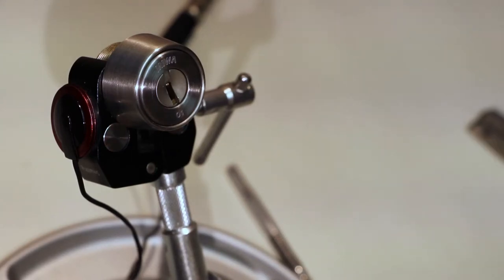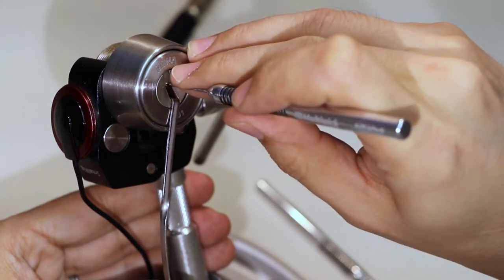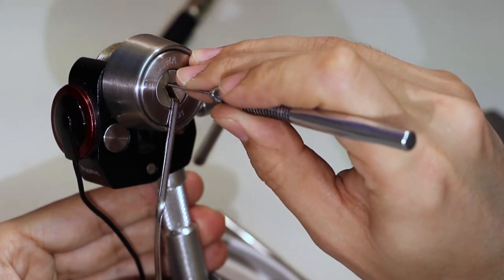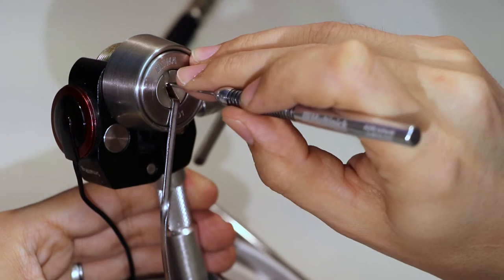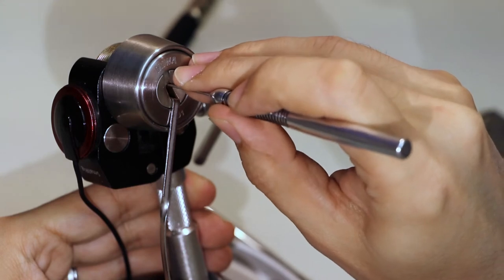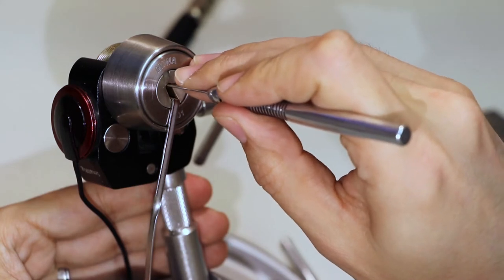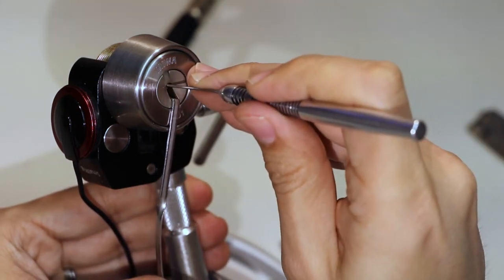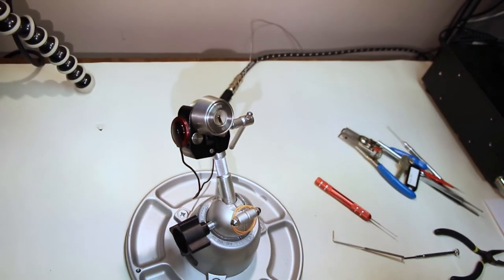[L70] Miwa JN (Kaba 20) Japanese Lock Cylinder - pick and gut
Miwa JN or Kaba 20 has 21 chambers, this particular one has 15 of them populated but this number varies from lock to lock depending on the mastering system being used. Unfortunately I lost a spring during the gut of this video and so far searches have not yielded results...
Edit: The Spring has been found!!! I saw and heard it fly to the right, so I was 99% sure it would be found to my left...turned out it ended up at my feet under the desk somehow.

0:54 - pick begins
13:16 - picked open
14:20 - gut begins
23:11 - pin reveal